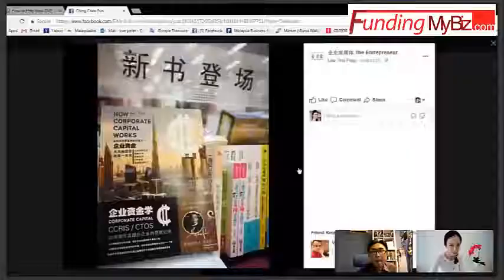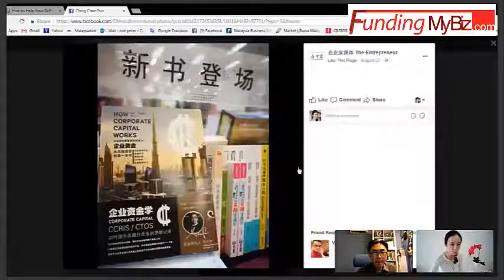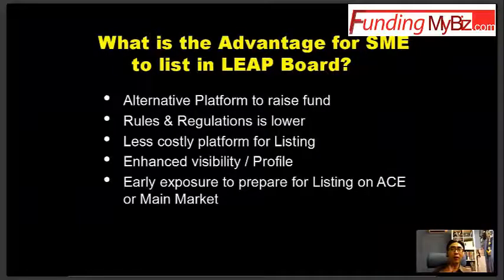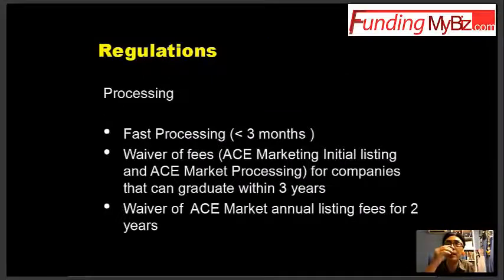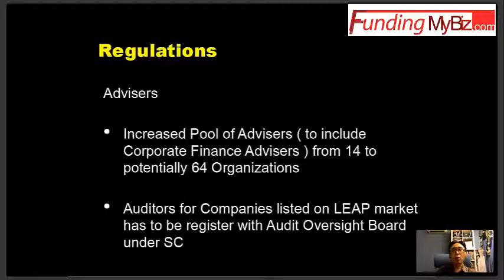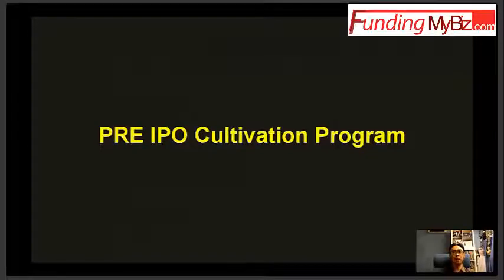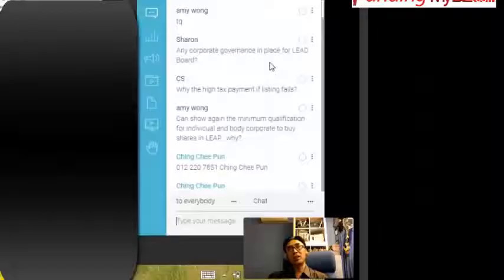How to List on Bursa Malaysia's LEAP Board